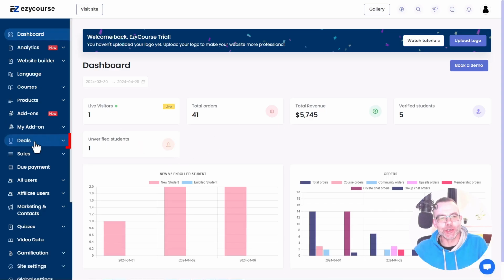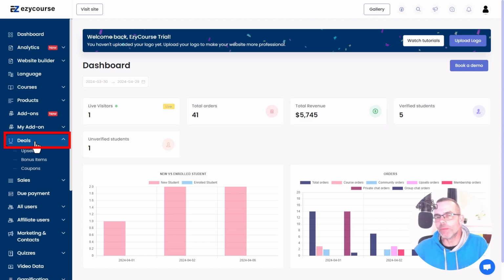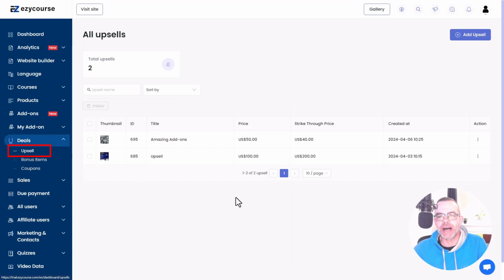EzyCourse Coupons, Upsells, and Bonus Items OverView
Enhance the sales of your online course platform with discounts and special offers. In this video, you will learn about -

- How upsell works to attract customers online on EzyCourse
- Giving bonus items

Three easy sales strategies you get with EzyCourse to boost the sales of your elearning platform.